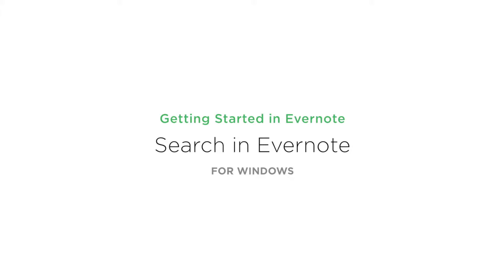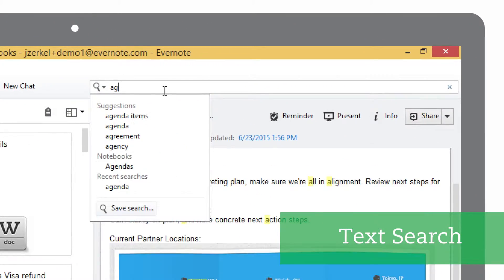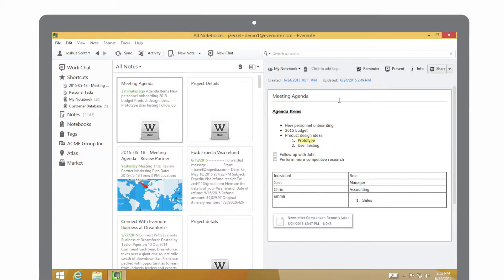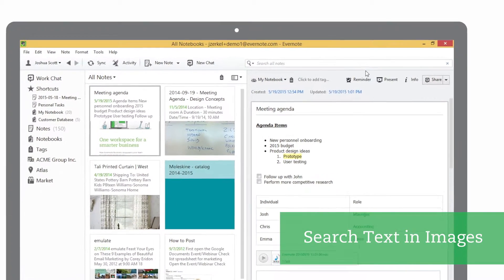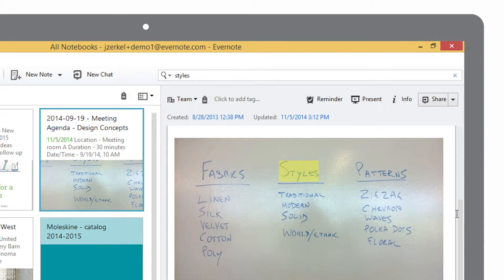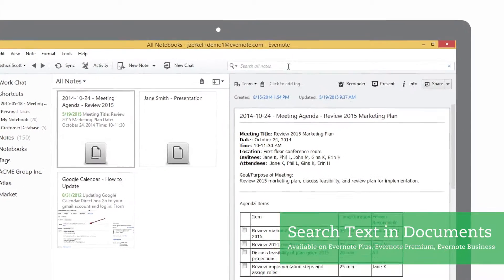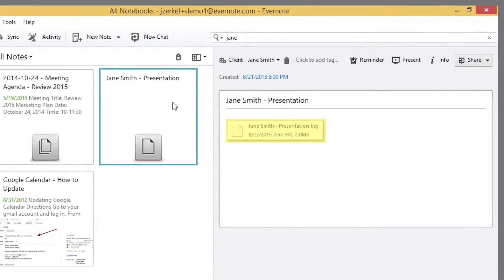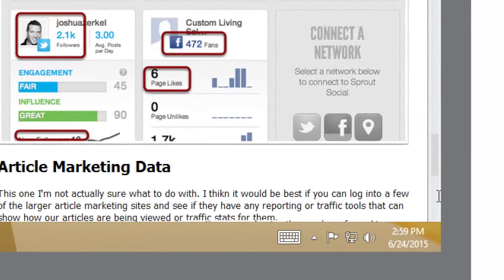6. Busca tu información en Evernote para Windows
En este videdo vas aprender a utilizar las funciones de búsquedas para encontrar la información relevante para ti en solo segundos.